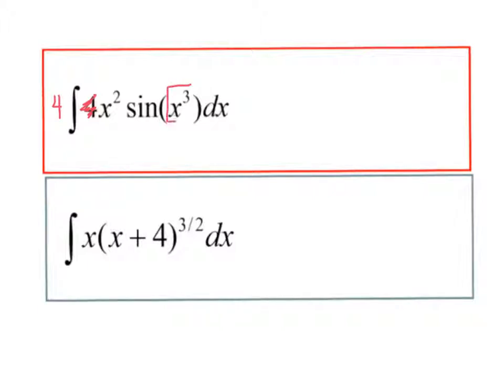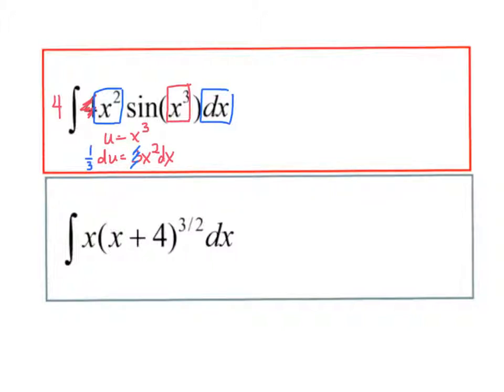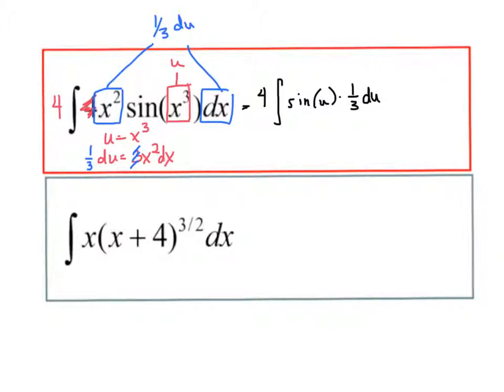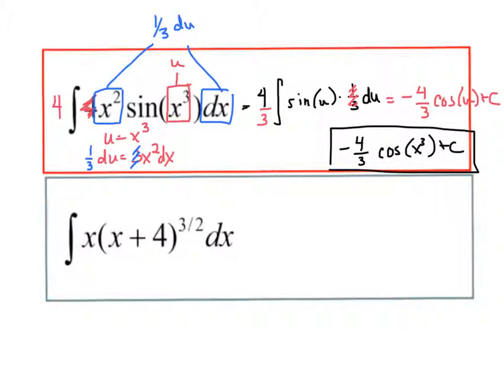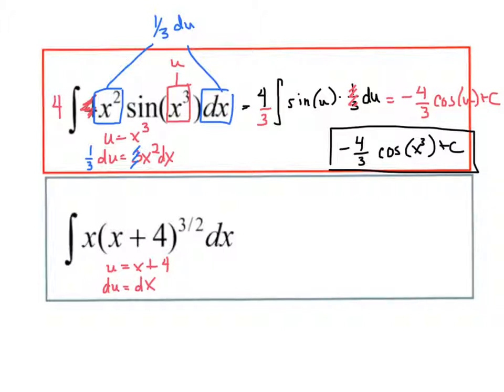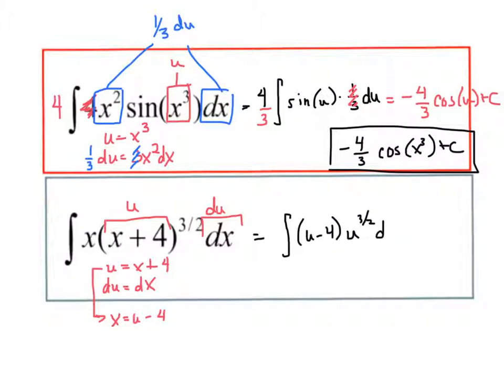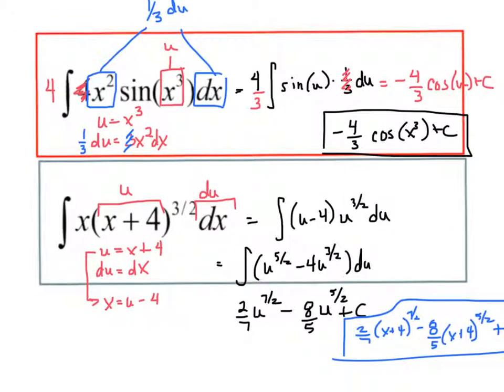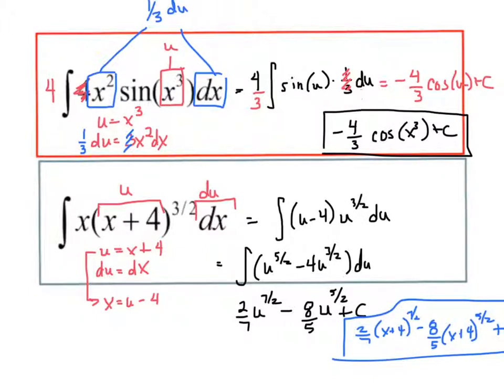Calculus Integration by Substitution Examples